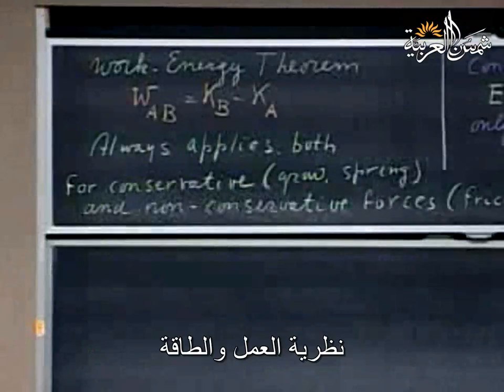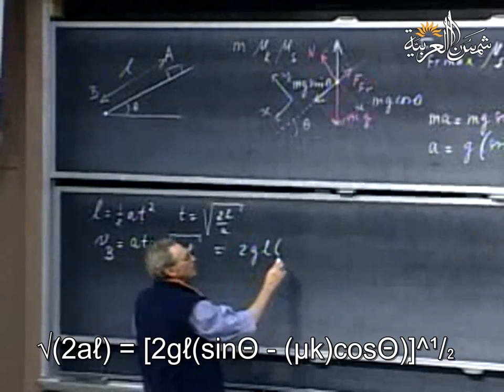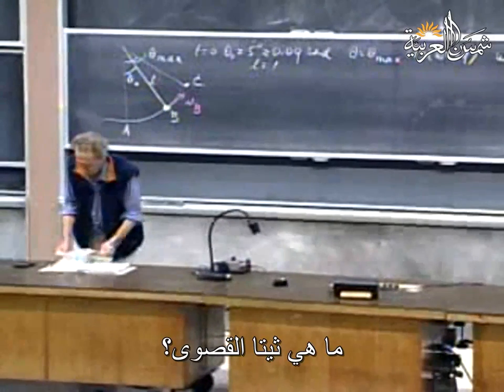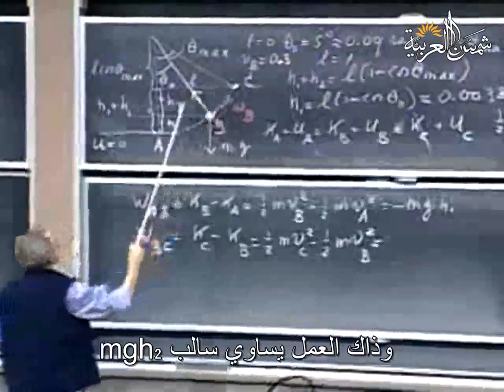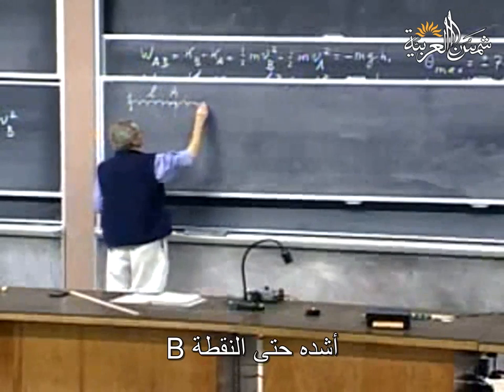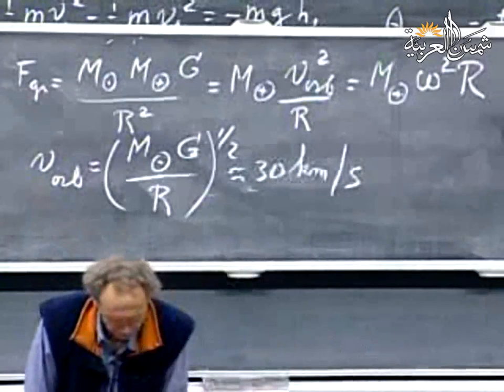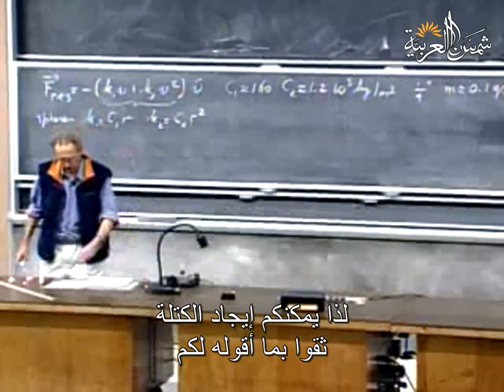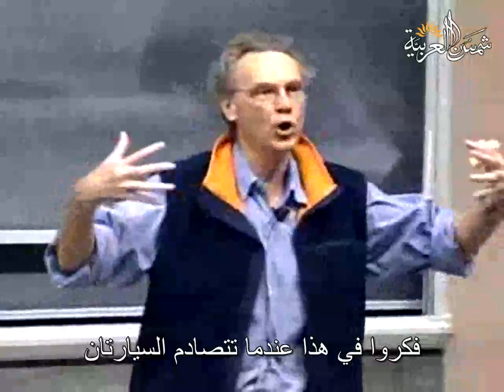الميكانيك التقليدي (إم آي تي) 18: مراجعة ما قبل الامتحان الثاني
MIT
المحاضرة الثامنة عشرة من مساق "الميكانيك التقليدي" من جامعة "إم آي تي" للبروفيسور والتر لوين
وهي عن: مراجعة ما قبل الامتحان الثاني
بالإضافة للفيديو هناك ملفات مرفقة على موقعنا الالكتروني

تعريف بموقعنا